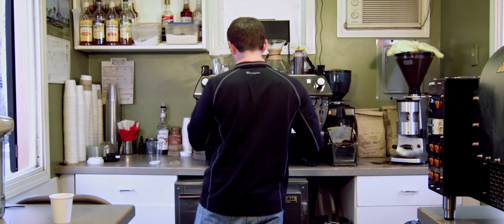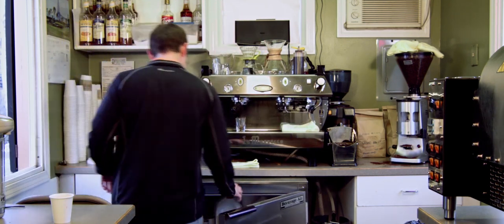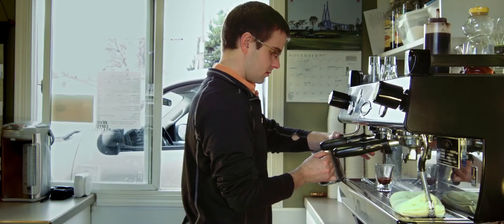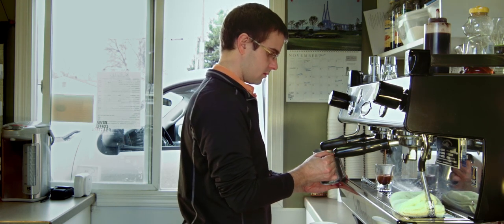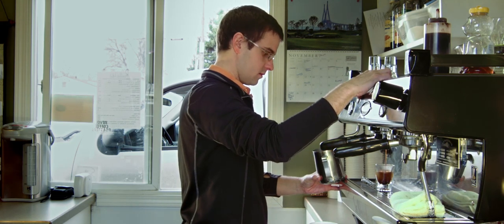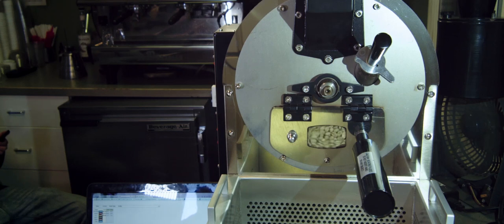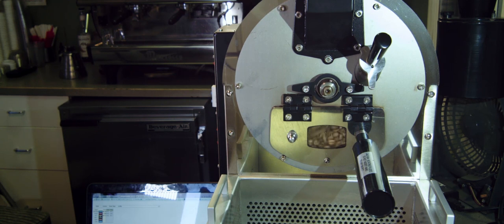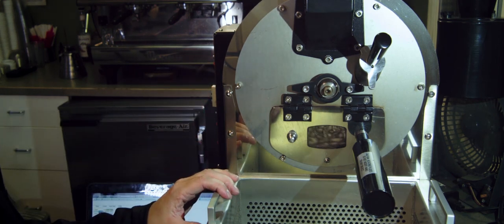Complex Revelry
Complex Revelry, a Red Futon Sketch on fine coffee featuring owner and master roaster of Revel Coffee Roasters in Billings, Montana. What makes a good cup of coffee? What's the purpose of roasting and how does it work? What makes coffee so great anyway?